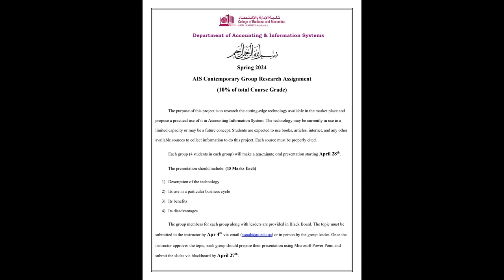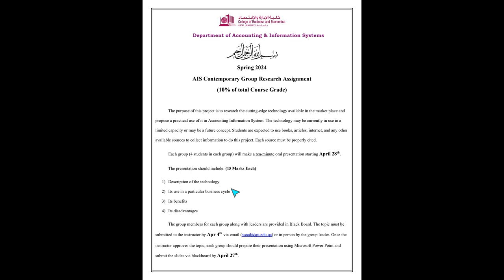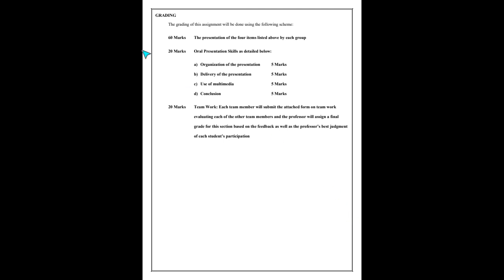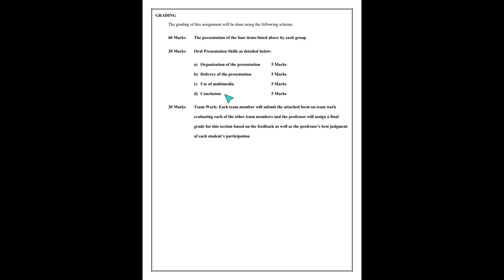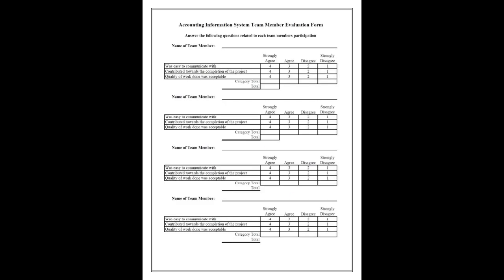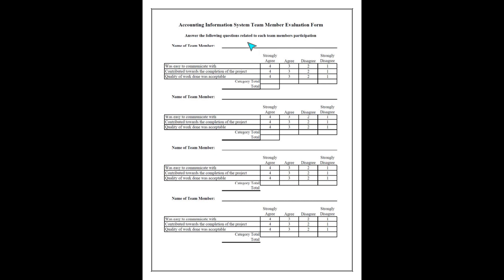Project Assignment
This video describes the details of the AIS course project